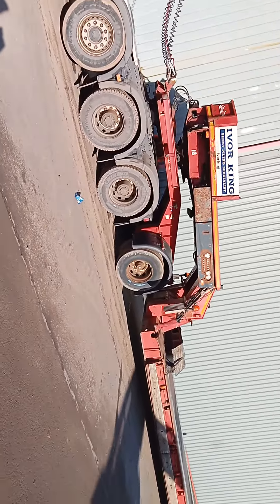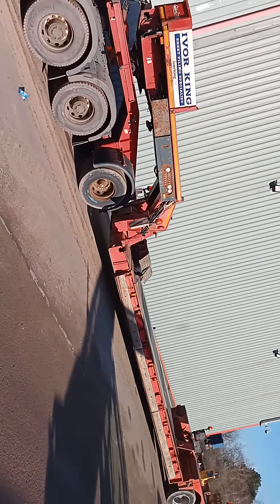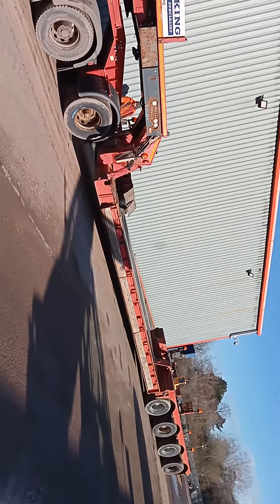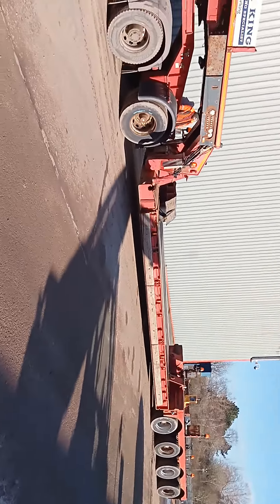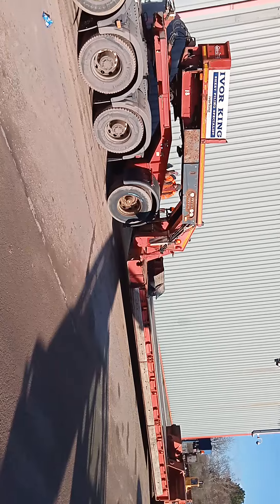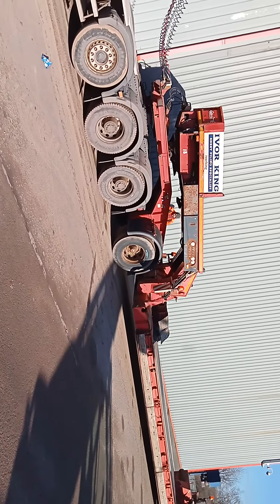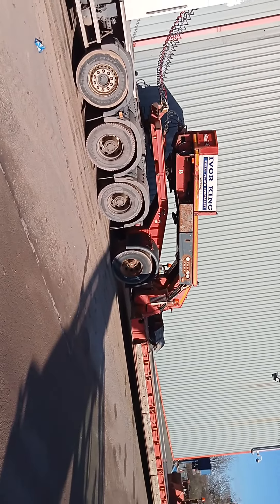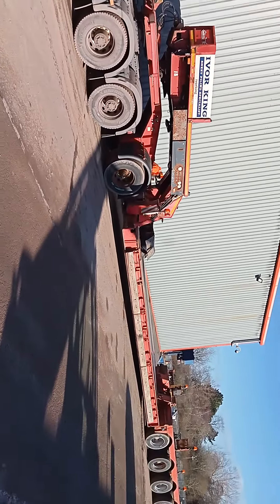19 January 2023